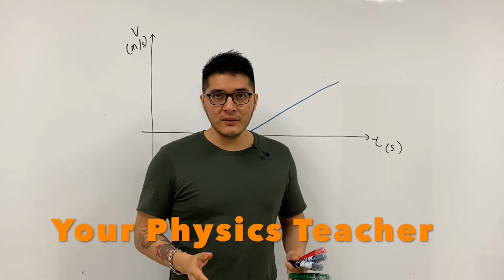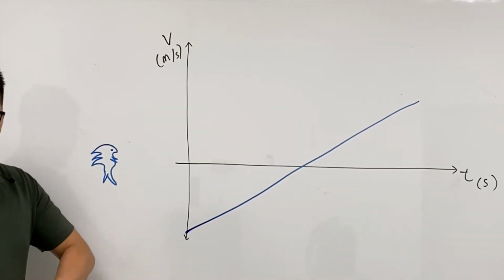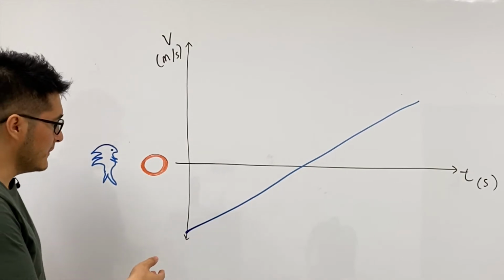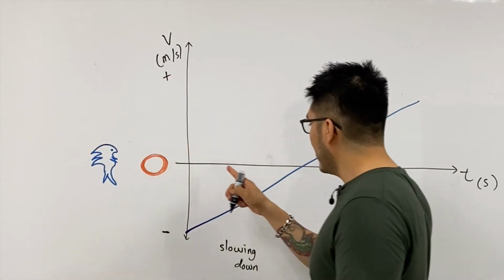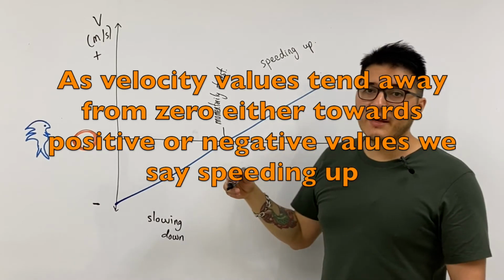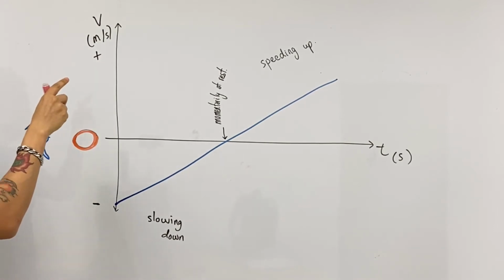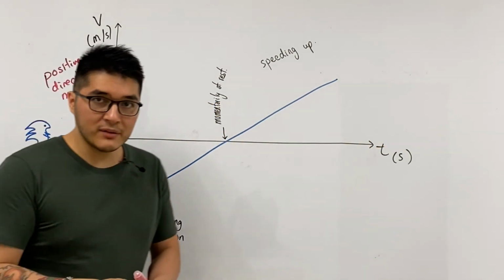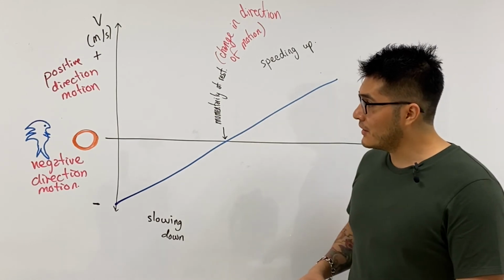Determining the direction and type of motion for a velocity time graph | SPH3U Grade 11 Physics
Find out a more creative way of determining the direction and type of motion for a velocity time graph with the use of sonic and his run to get the golden ring.

In a velocity-time graph whenever the values increase either positively or negatively we say that an object is speeding up.

In a velocity versus time graph whenever the values get closer to zero either from the positive or negative values we say that an object is slowing down.

An easier way to remember is that as sonic approaches the ring (origin) he will begin to slow down. When he gets the ring he begins to speed up from pure joy.

From a velocity vs. time graph the sign of velocity will help us determine the direction of motion.

For positive velocity the object moves in the positive direction (independent of the type of motion).

For negative velocity the object moves in the negative direction (independent of the type of motion).

Find out how to analyze the direction and type of motion for a velocity vs time graph in SPH3U Grade 11 Physics, consider subscribing to watch more SPH3U kinematics class 11 videos:

Enjoy learning with the best physics channel,

by your physics teacher,